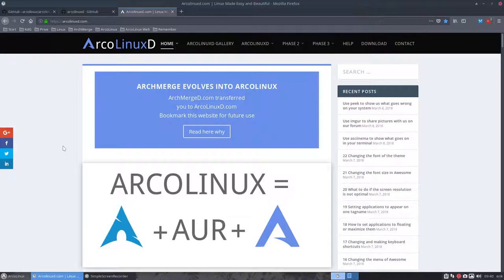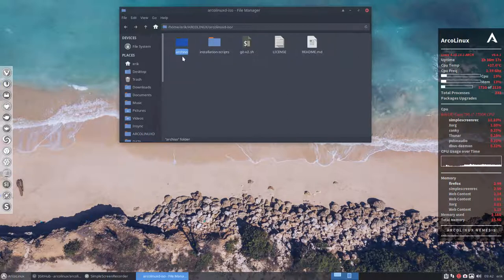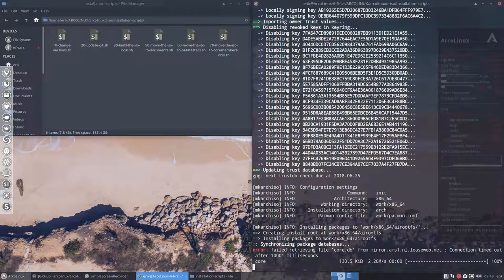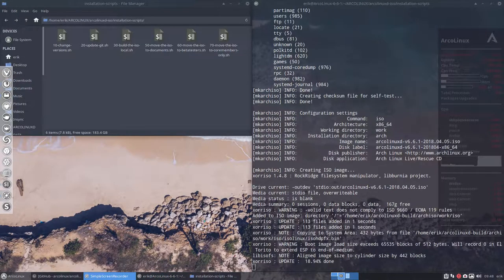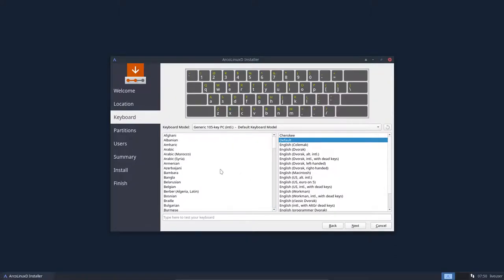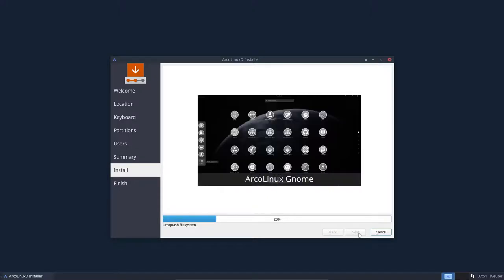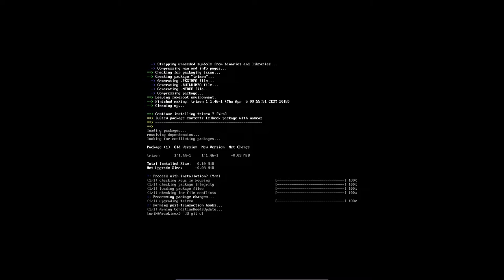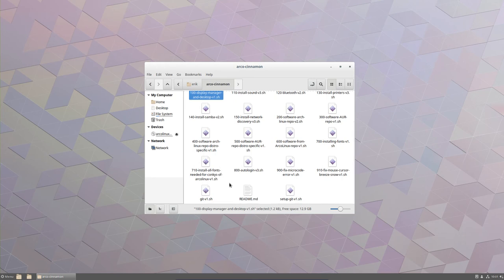ArcoLinux : 351 ArcoLinuxD BYOI - just burn the latest iso - no changes made